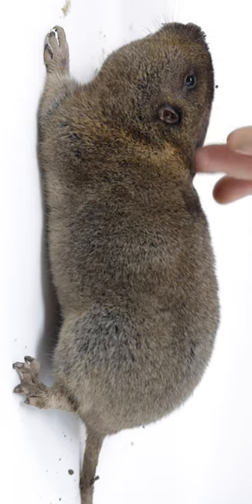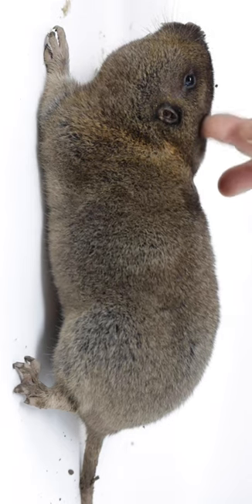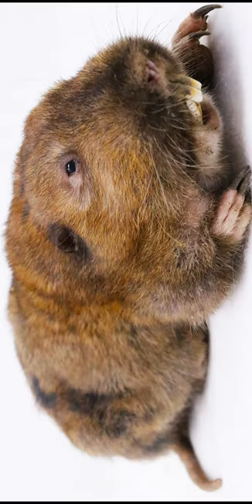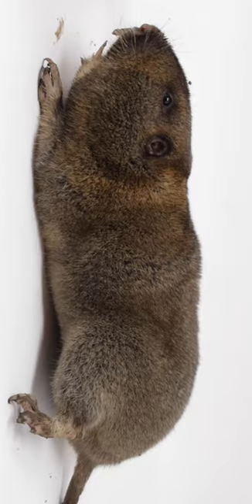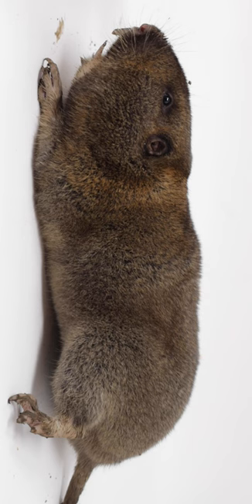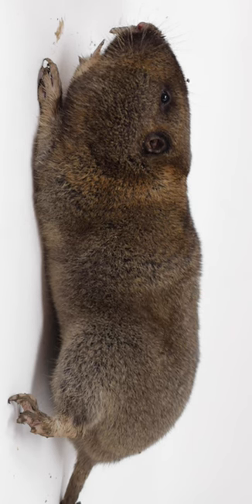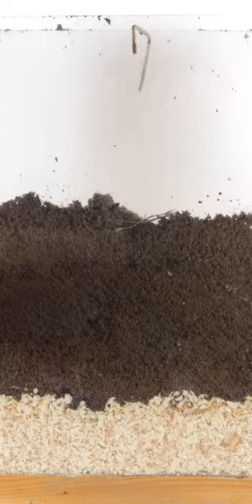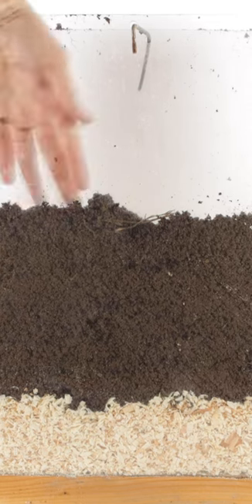Live Gopher Digging In A "Gopher Farm"